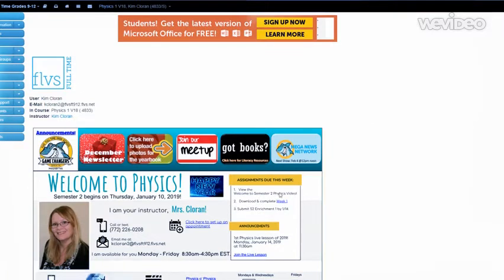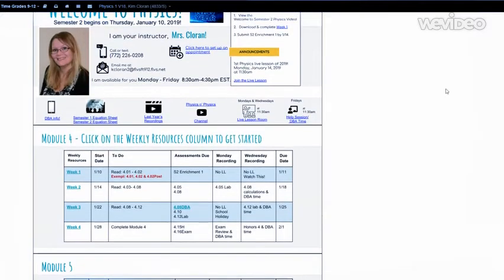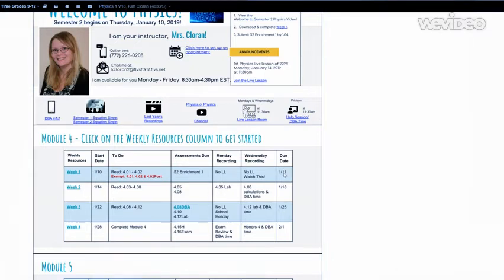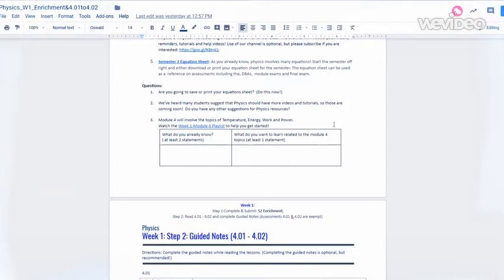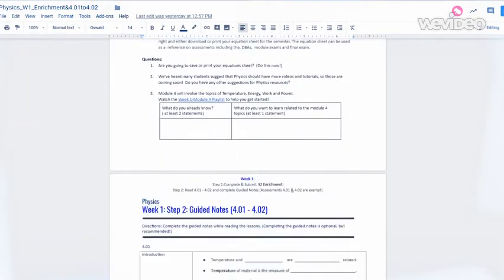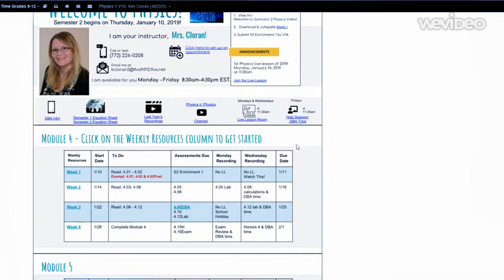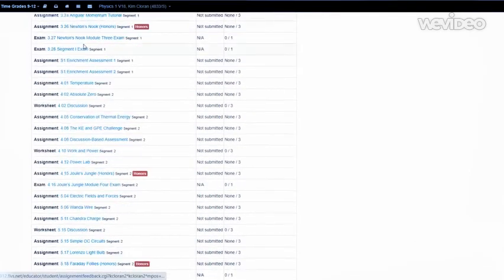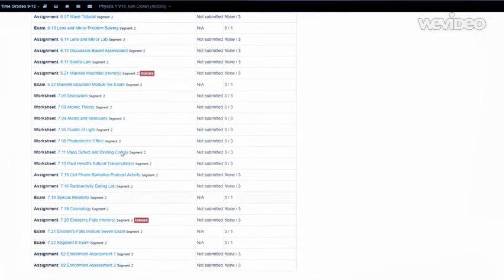Physics:S2:Week1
Overview of announcement page and week 1 expectations.